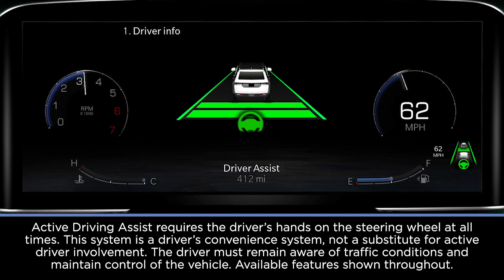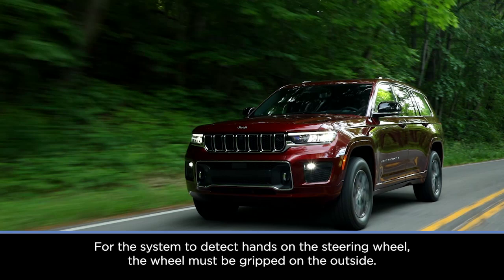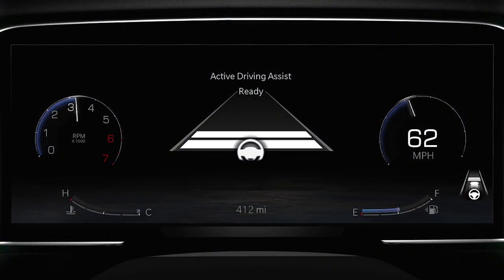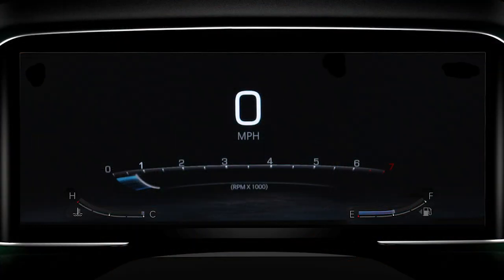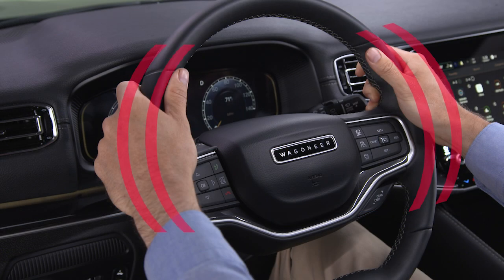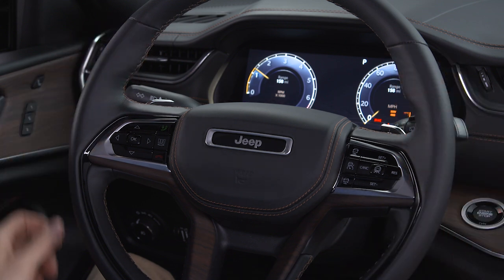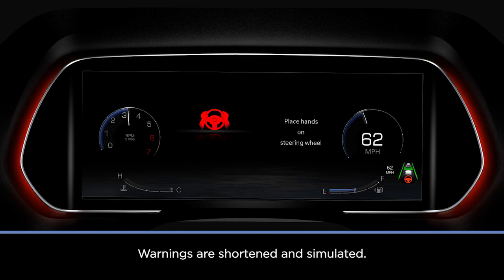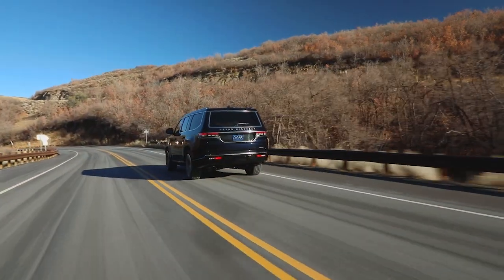Active Driving Assist (Base System) | How To | 2025 FCA Vehicles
The Active Driving Assist System on your vehicle is a driver assistance feature that helps maintain vehicle position and speed.